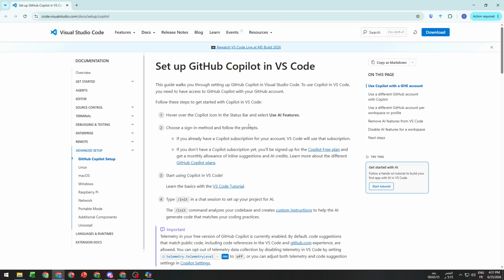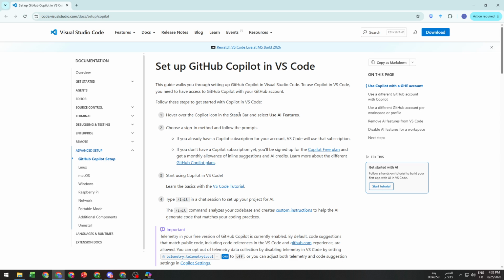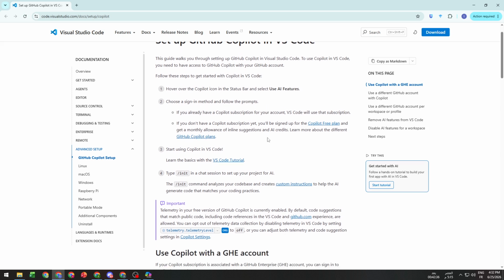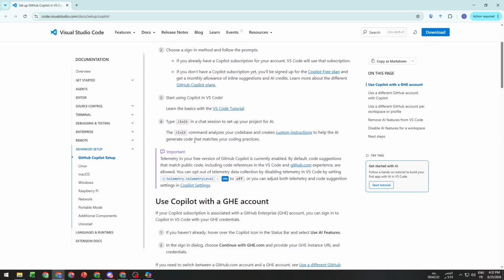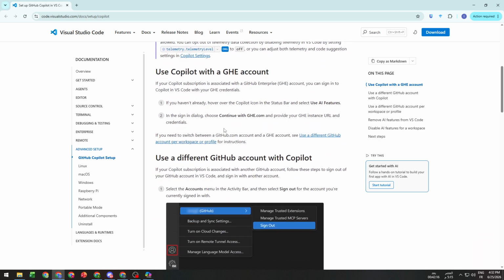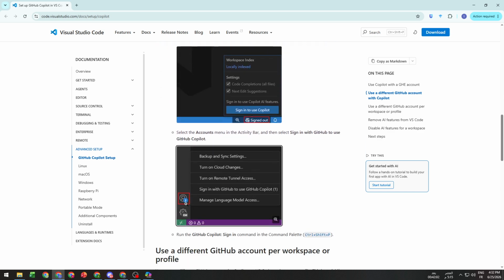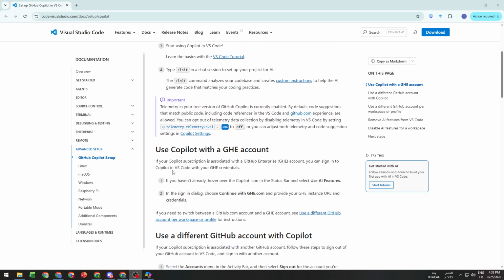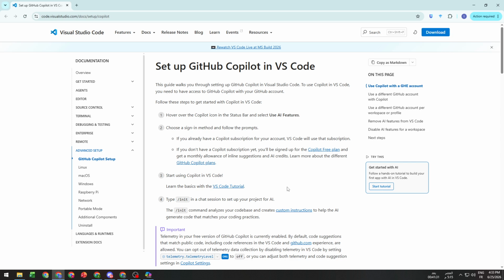How To Set Up Copilot In Vs Code! Tutorial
Today we talk about visual studio code,copilot tutorial,set up copilot in vs code,vs code